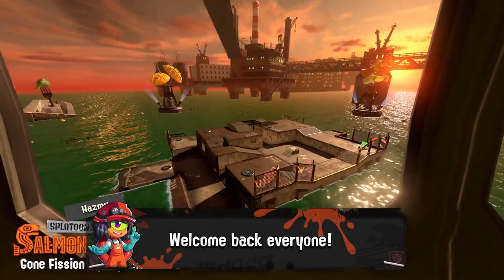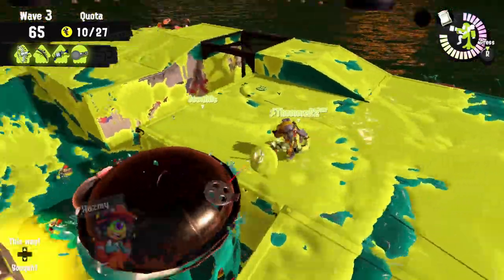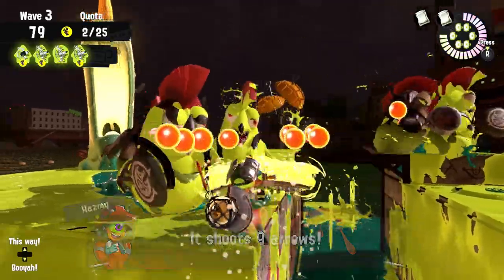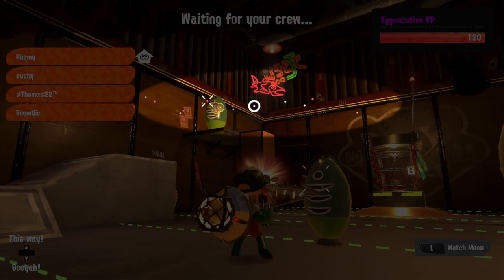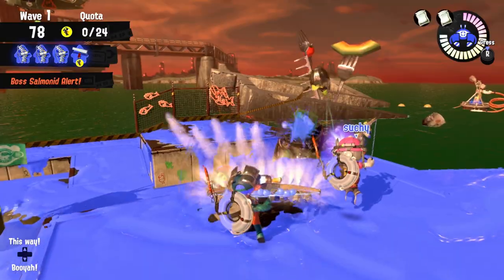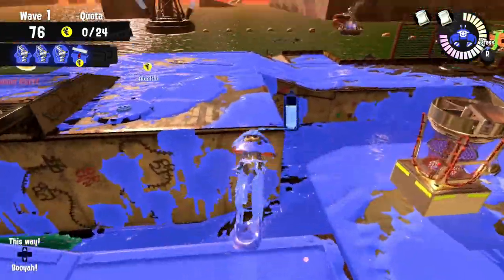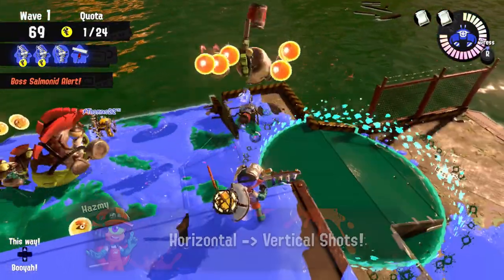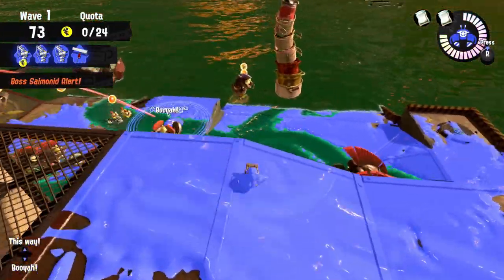IT JUST SHREDS !│ Grizzco Stringer Quick Guide │ Salmon Run Splatoon 3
The Grizzco Shotgun...I mean the Grizzco Stringer is still a weapon a lot of people practice...but this guide will introduce you to the most important parts!